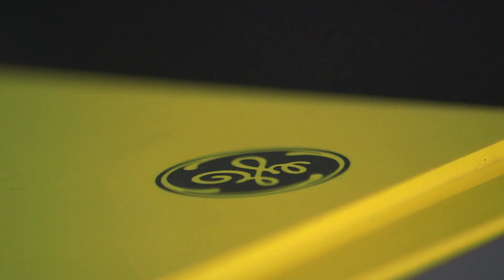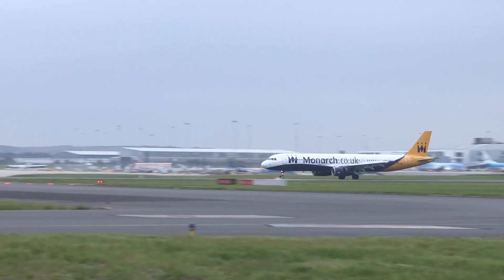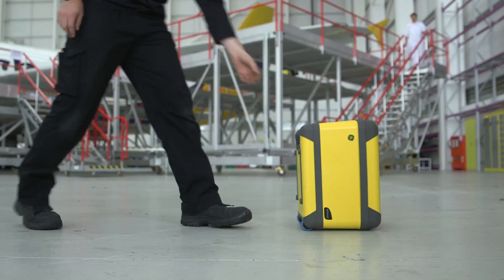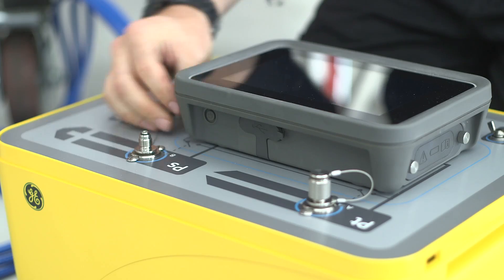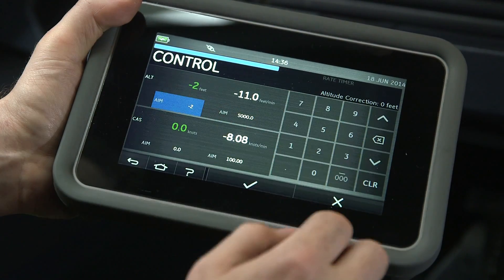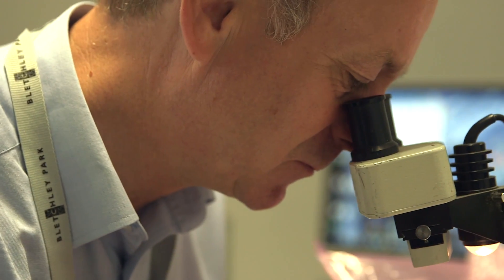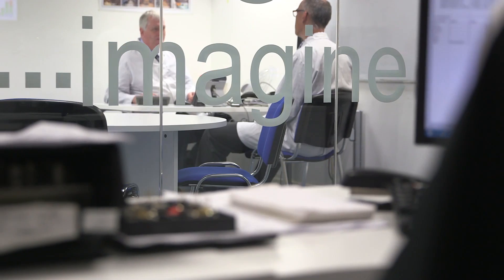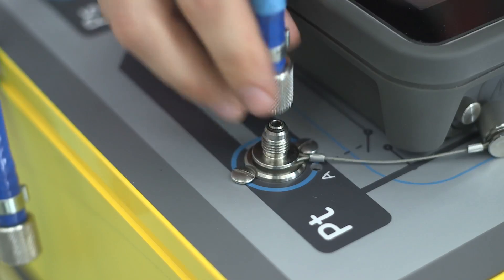Introducing ADTS500 Series Pitot Static Testers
Discover a smarter way to perform standard aircraft maintenance with the ADTS500 Series of pitot static testers.

The new ADTS500 Series of pitot static testers provides a smarter way to perform standard aircraft maintenance, troubleshooting, fault-finding and emergency aircraft on ground instrumentation validation.

The ADTS500 Series is designed for ease of use. Featuring Bluetooth® wireless technology, the ADTS Touch hand terminal removes the need to run cables or hoses to the cockpit. It has an icon-driven, swipe-screen interface that makes navigating to and performing tasks quicker and more intuitive.